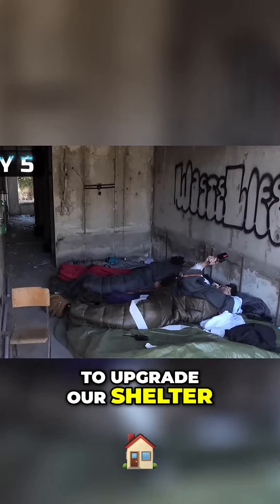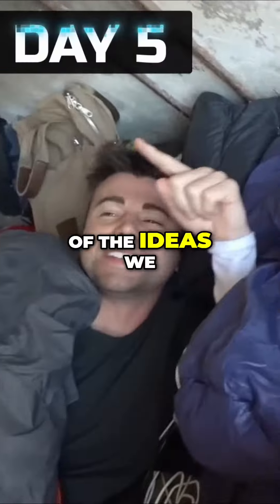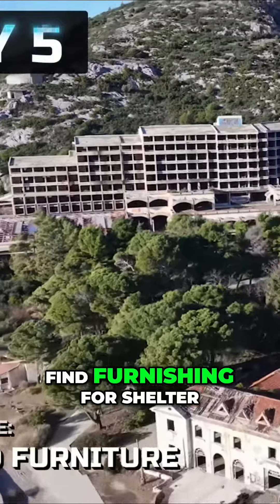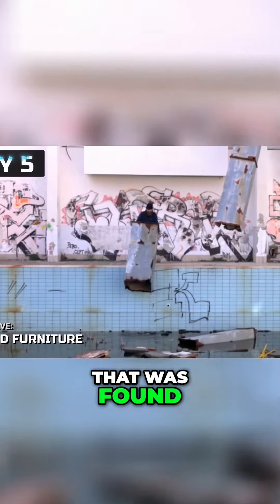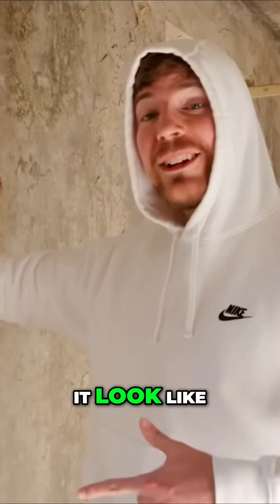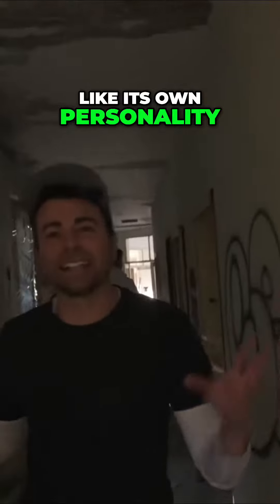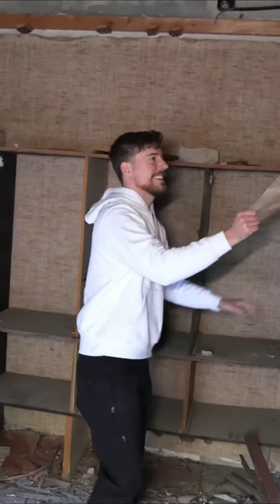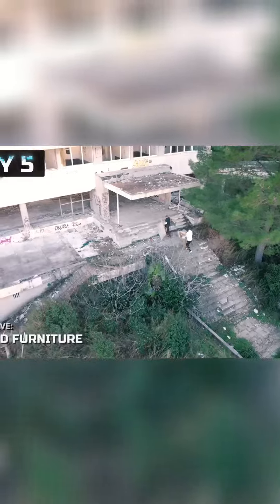Transforming our Shelter into a Cozy Home: Upgrading & Decorating Tips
Discover our journey of turning a basic shelter into a comfortable living space. From windproofing the room to finding unique furnishings, witness our creative ideas come to life. Join us as we make this place our own!